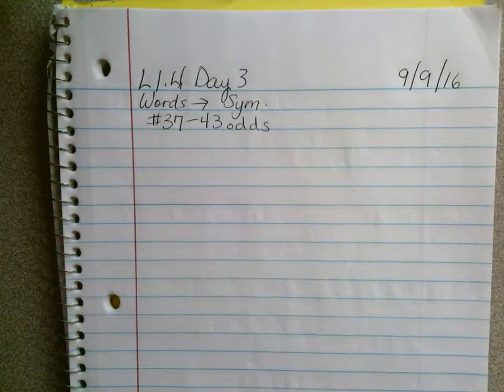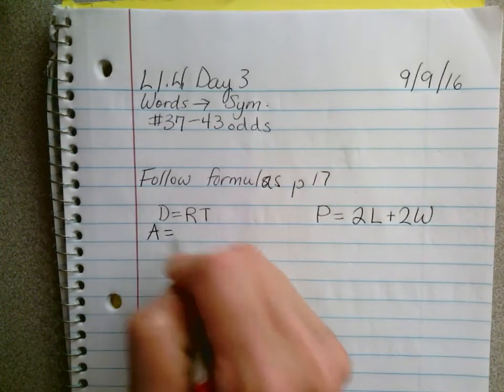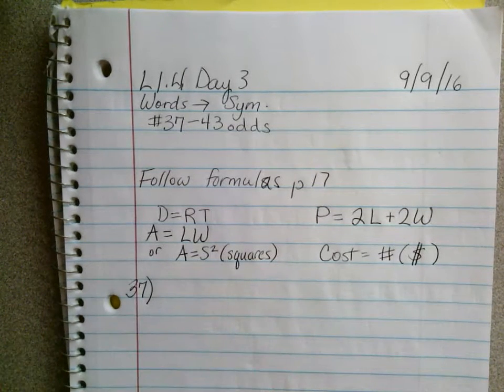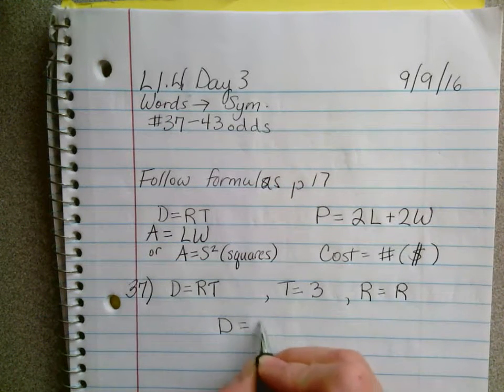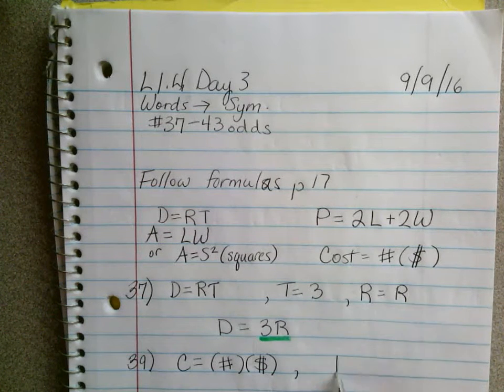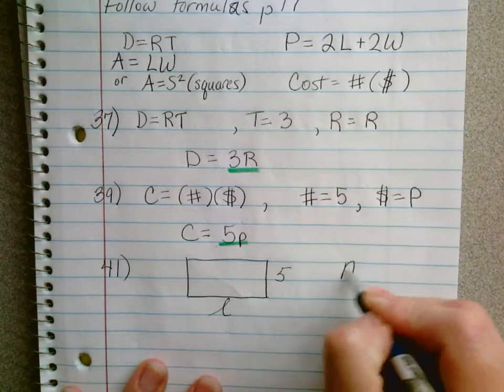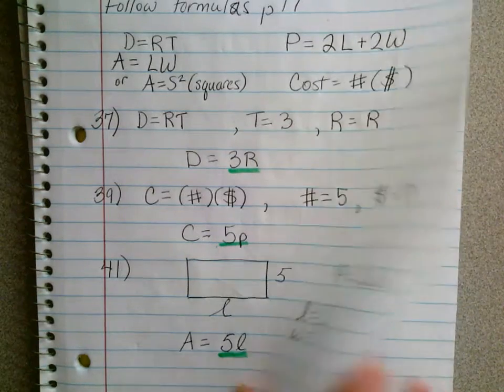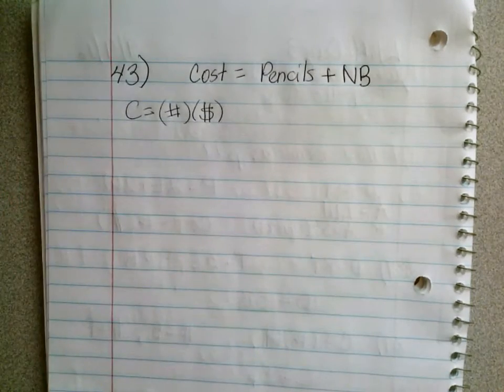L 1.4 Words to Symbols Day 3